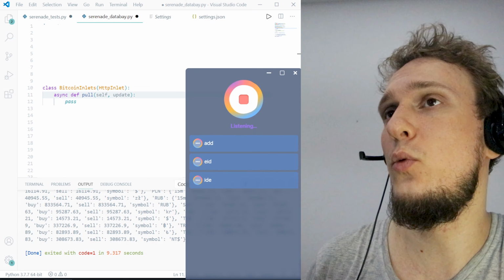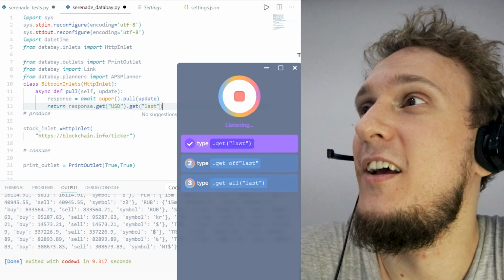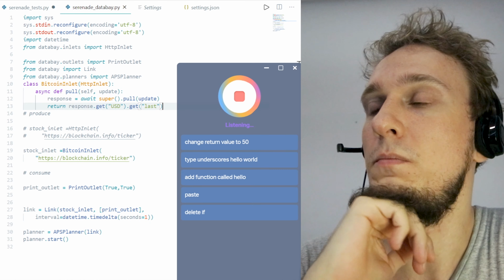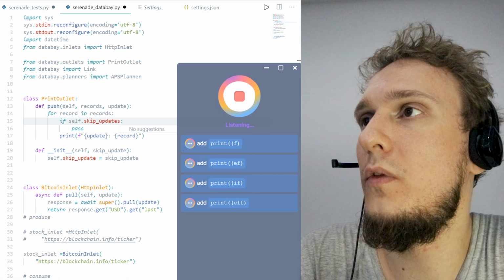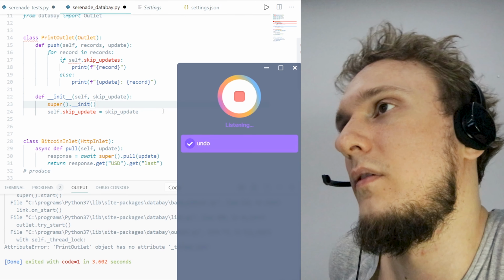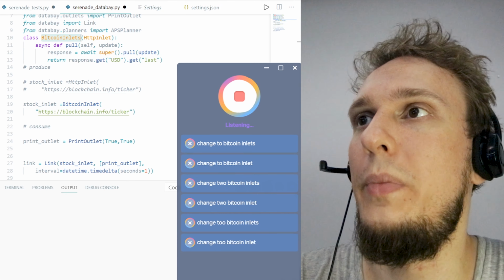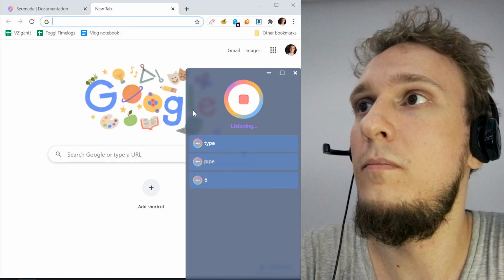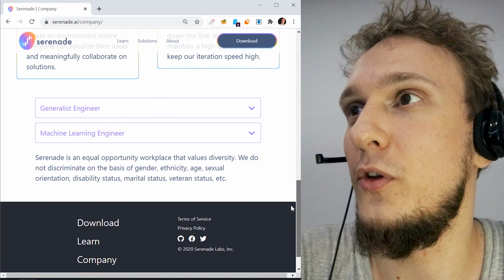Serenade.ai - advanced voice-coding with AI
For real, code using your voice. Serenade allows you to speak your code, instead of typing it. Sit back, relax, and just voice-code away, with a little help of AI. Great for wrist, nerve or repetitive strain injuries preventing you from coding, but also useful for just about anyone wanting to accelerate their workflow using additional voice control. I tried Serenade.ai for a couple of hours and this is my review/tutorial.

Verdict: do give it a shot, it is super cool. So much potential laying in this technology.

00:00 Introduction
01:04 Refactoring existing code
04:20 Writing novel code
10:10 Sharing my thoughts
13:37 Non-coding examples
15:56 More on the authors
16:47 Closing words